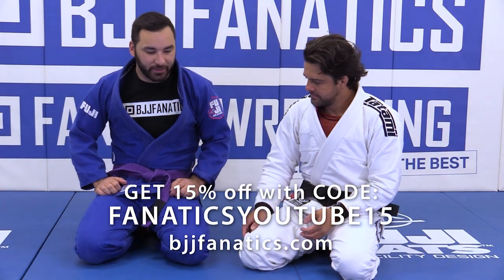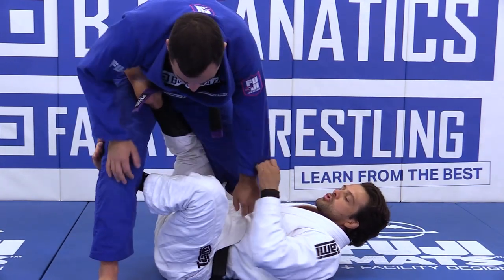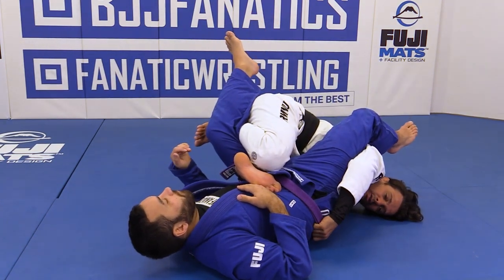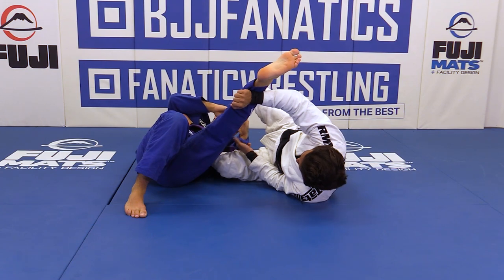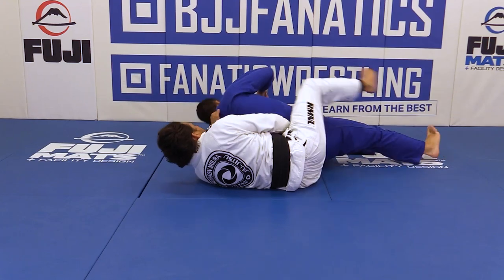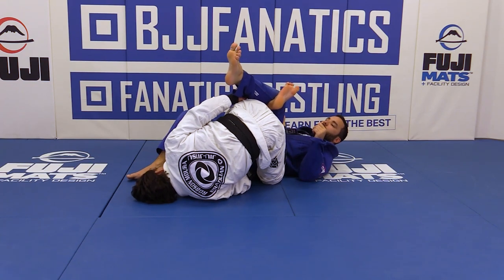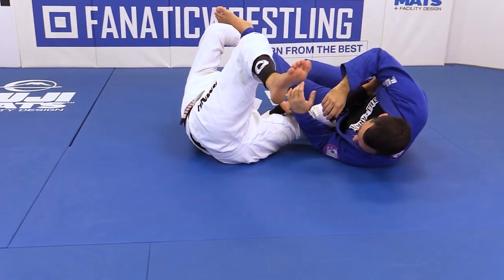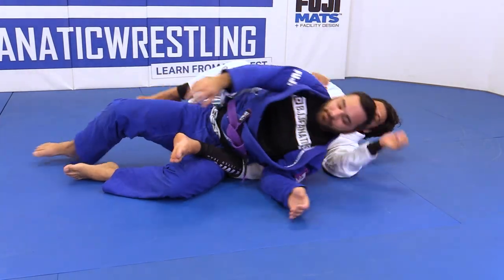Back Take When The Arm Is Cleared by Robson Moura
BACK TAKE WHEN THE ARM IS CLEARED

This BJJ Training video demonstrates the Back Take When The Arm Is Cleared technique.

Robson Moura is a 6th degree BJJ black belt and a 5X world champion competitor.  This is an excerpt from FRAME LASSO available from BJJFanatics.com.